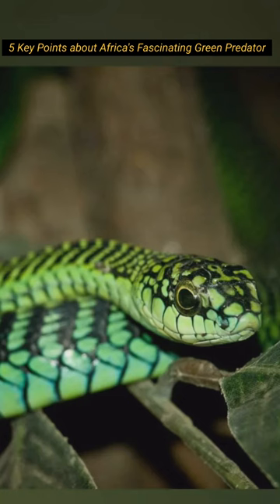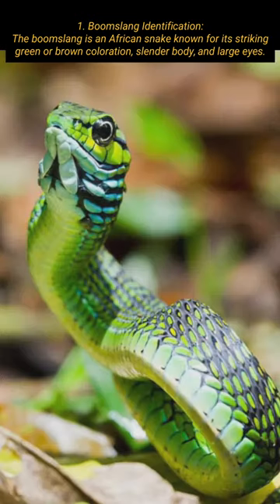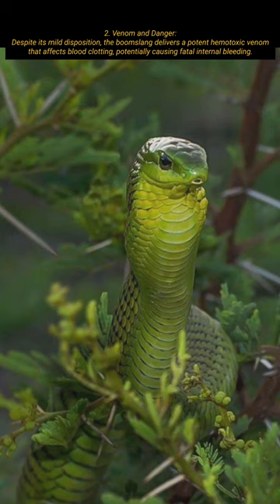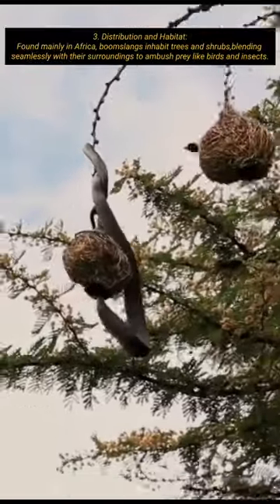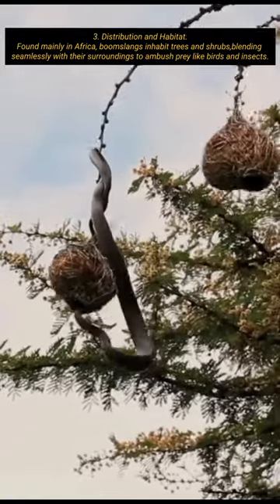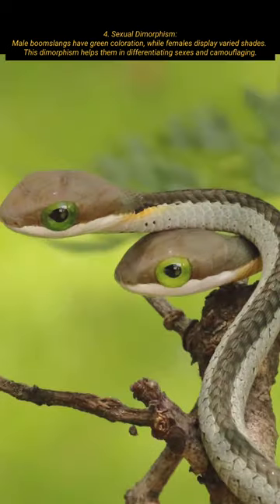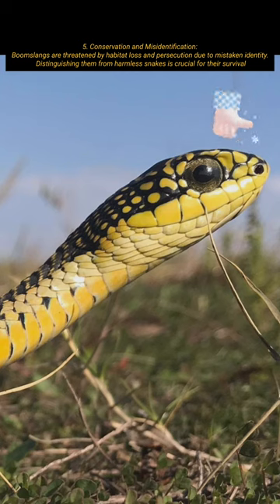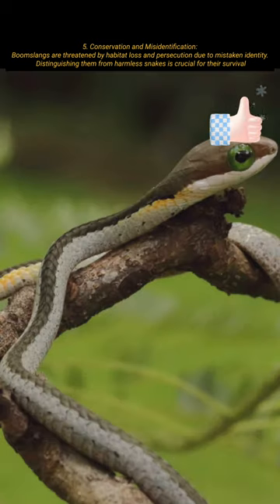Enigma of the Boomslang: Africa's Venomous Emissary | Snake Spotlight | 5 KeyPoint of Green predator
Welcome to our latest Snake Spotlight episode, where we unravel the mysteries surrounding the enigmatic Boomslang – Africa's venomous emissary of the treetops. 🐍🌿

In this captivating exploration, join us as we delve into the world of the Boomslang, a snake known for its mesmerizing colors and slender physique. Discover the hidden dangers that lie behind its calm demeanor, as we delve into the unique attributes of its hemotoxic venom, capable of causing devastating effects on its prey's blood clotting.

Venture with us through the lush landscapes of sub-Saharan Africa, where the Boomslang thrives amongst trees and shrubs, seamlessly blending into its surroundings. Witness its remarkable hunting techniques as it preys on birds and chameleons with precision and stealth. However, as we shed light on the delicate balance between survival and misidentification, we also explore the challenges these remarkable creatures face due to habitat loss and the urgent need for conservation efforts.

Join us on this educational journey, as we unlock the secrets of the Boomslang, showcasing both its captivating allure and the critical role it plays in the intricate tapestry of African ecosystems. Don't miss out on this opportunity to gain a deeper understanding of one of nature's most intriguing reptiles! 🌍🔍

1. Boomslang Identification
The boomslang is an African snake known for its striking green or brown coloration, slender body, and large eyes.

2. Venom and Danger:
Despite its mild disposition, the boomslang delivers a potent hemotoxic venom
that affects blood clotting, potentially causing fatal internal bleeding.

3. Distribution and Habitat:
Found mainly in Africa, boomslangs inhabit trees and shrubs,blending
seamlessly with their surroundings to ambush prey like birds and insects.

4. Sexual Dimorphism:
Male boomslangs have vibrant green coloration, while females display varied shades.
This dimorphism helps them in differentiating sexes and camouflaging.

5. Conservation and Misidentification:
Boomslangs are threatened by habitat loss and persecution due to mistaken identity.
 Distinguishing them from harmless snakes is crucial for their survival